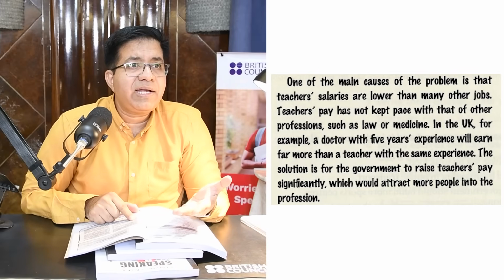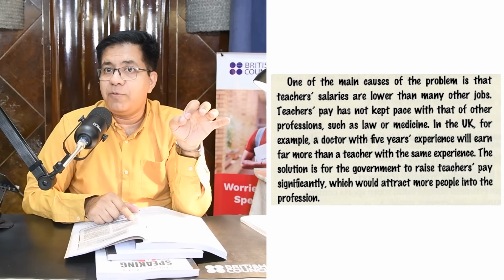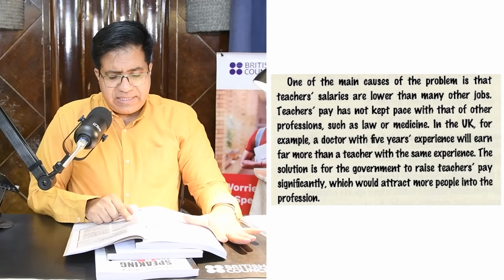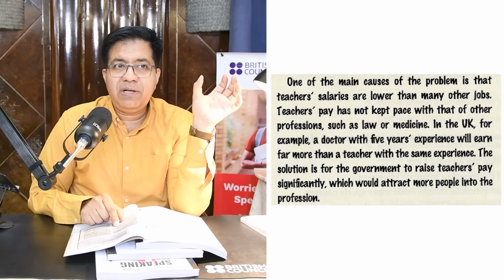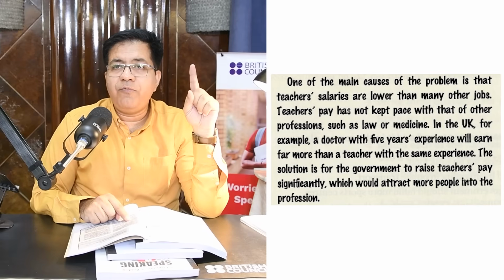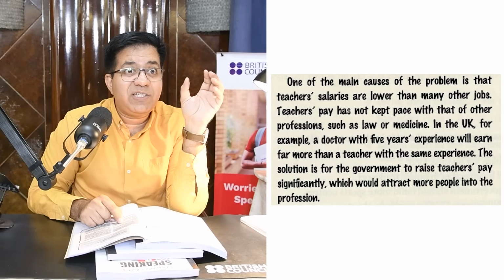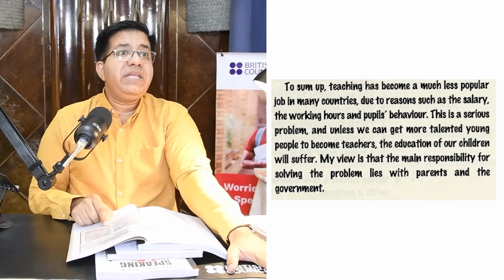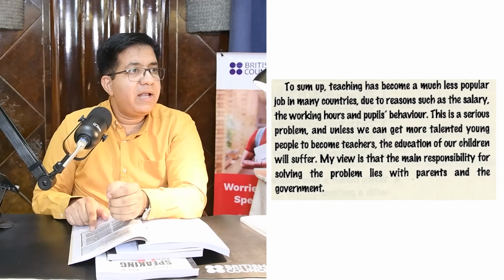IELTS Writing Task 2 - From Band 5 - 7+ In 24 Mins By Asad Yaqub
This video by Asad Yaqub provides a comprehensive guide on how to approach and structure a Problem and Solution essay for IELTS Writing Task 2.

Key Essay Types & Structures
Asad explains that there are three primary variations of this essay type:

Problem and Solution: Explicitly asks for problems and how to solve them (0:00-0:57).
Causes and Solution: Provides a problem and asks for the causes and solutions (1:01-1:30).
Cause and Effect: Asks for the reasons behind a problem and its impact on society (1:31-1:55).
Step-by-Step Writing Guide
Brainstorming (4:20 - 7:50): Don't start writing immediately. Identify three distinct causes and matching solutions. For example, regarding the decline in interest in the teaching profession, he suggests:
Low salary (Solution: Increase government pay)
Workload (Solution: Provide teaching assistants)
Student behavior/respect (Solution: Parental and school involvement)
Paragraph Structure (8:06 - 12:25):
Introduction: Should be concise, including a general sentence, a paraphrased topic sentence, and a thesis sentence identifying the essay type.
Body Paragraphs: Focus on one well-developed idea per paragraph (Present, Elaborate, Support with an example, Conclude).
Advanced Tips (14:10 - 23:25):
Avoid statistics, surveys, proverbs, or idiomatic expressions.
Use a variety of vocabulary (remuneration, potential teachers, snowed under).
Ensure cohesion using connectors like as a result or the way forward.
The goal for word count is roughly 300-350 words to avoid going off-topic or running out of time.
Ultimately, the video emphasizes that a simple, clear structure with strong, logical development is the key to achieving a Band 7+ score.

Lahore, Pakistan

Twiter Or X: asad_2002pk
TickTock: Asad Yaqub IELTS